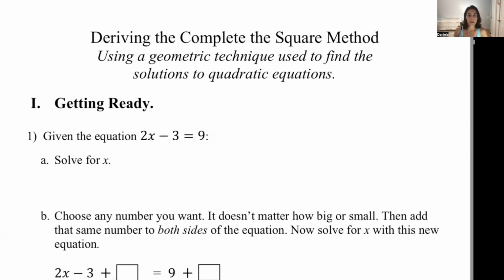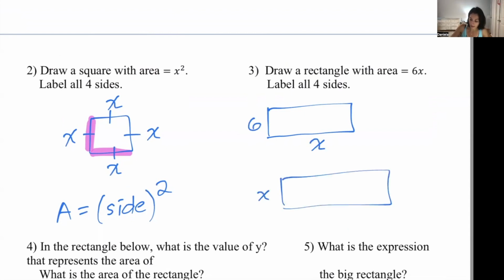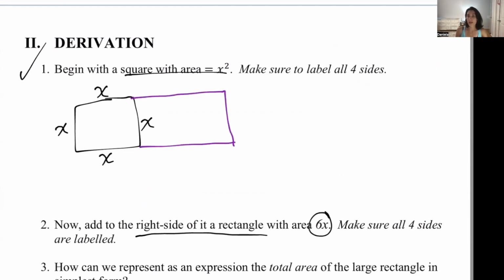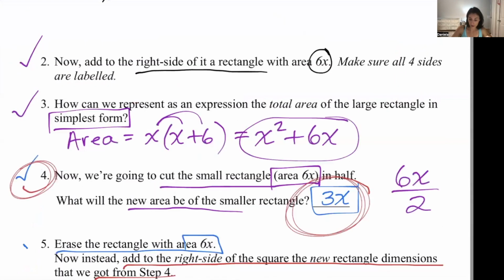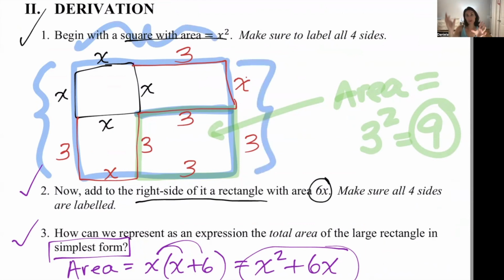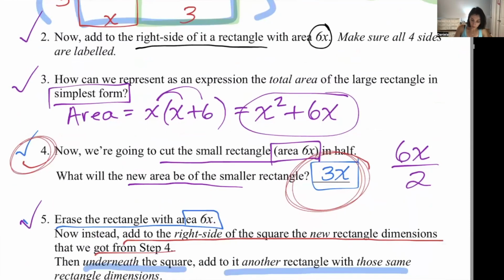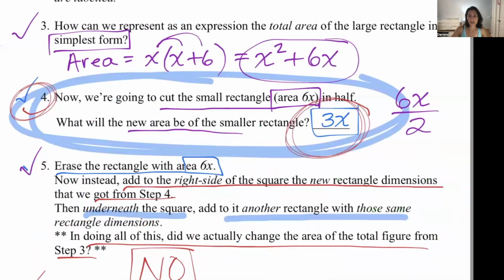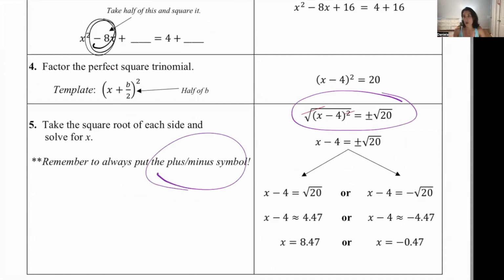Deriving Complete the Square Steps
In this complete the square youtube video we'll go over deriving complete the square steps. What is the complete the square method? It is a geometric technique used to solve quadratic equations. Complete the square is also used to derive the quadratic formula.

0:00 Foundation Skills / Warm Up
6:29 Deriving Complete the Square Method
17:55 Important Connections